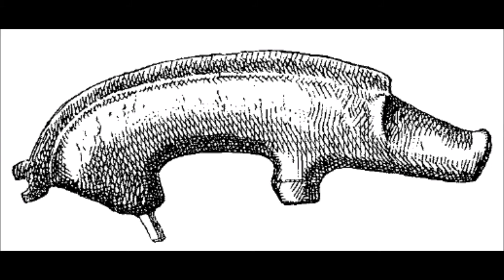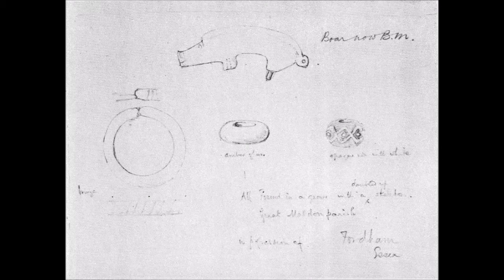Guilden Morden boar